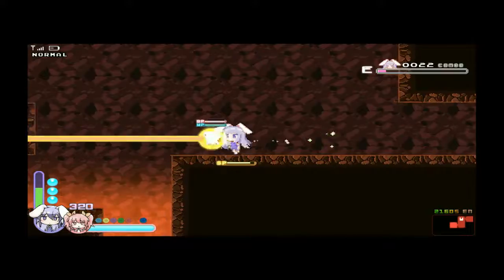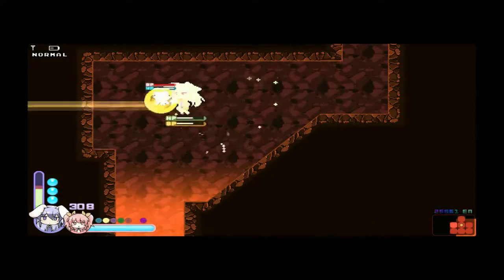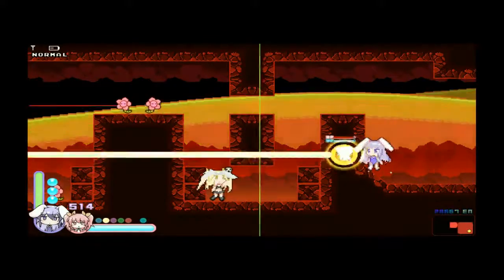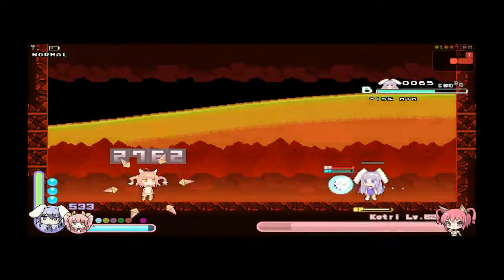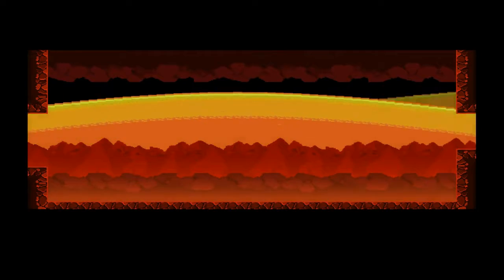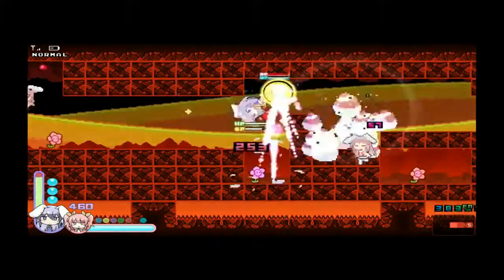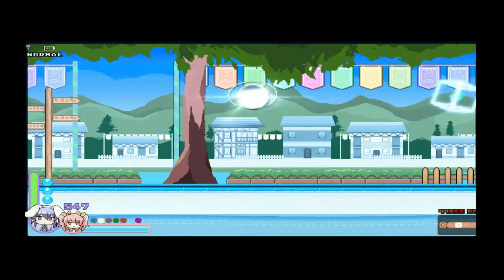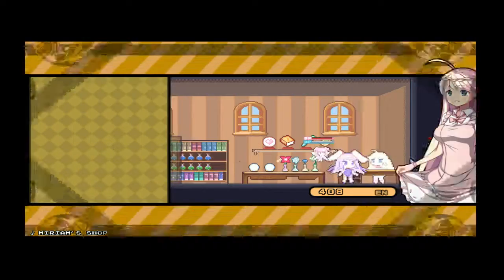Lets Play Rabi Ribi part 15: Lets dance boys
We go through the hottest area in the game and proceed to fight Kotri for the third time!